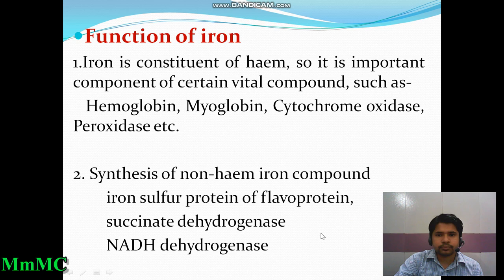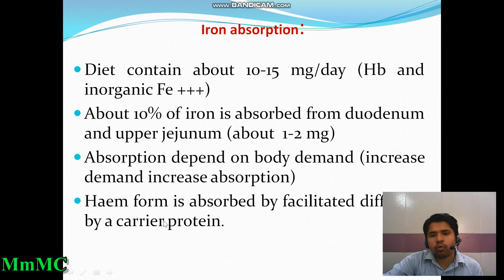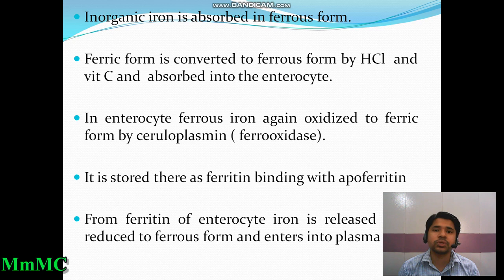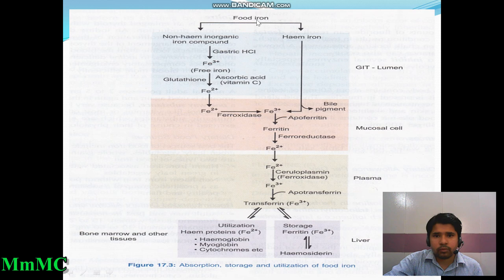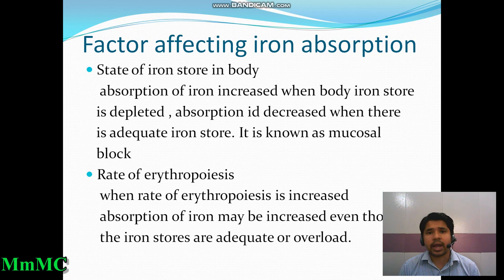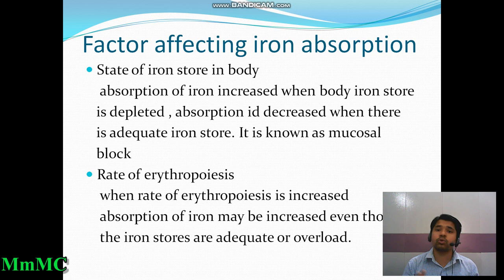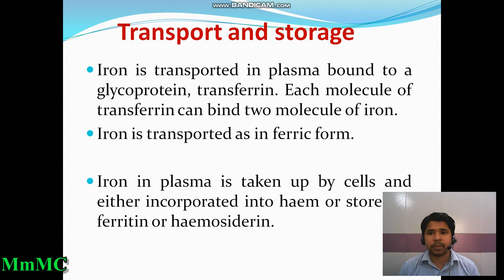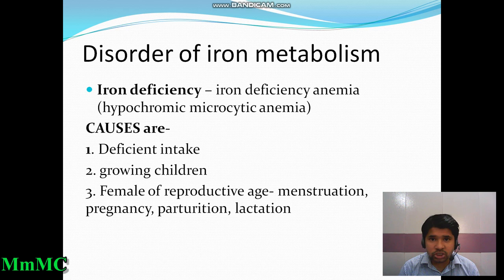1st Year Lecture Class (2nd card) By Dr. AKM Gaziul Haque Sir (Part 3)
1st Year Lecture Class (2nd card) By Dr. AKM Gaziul Haque Sir